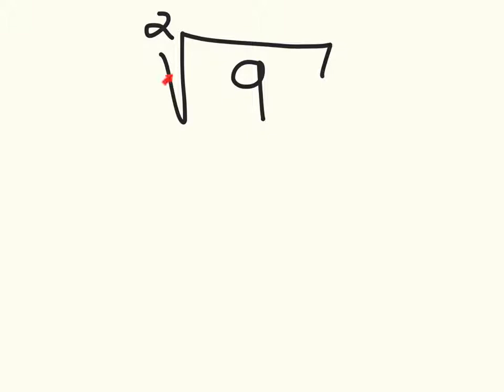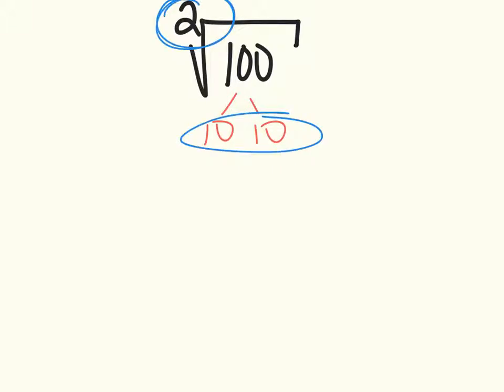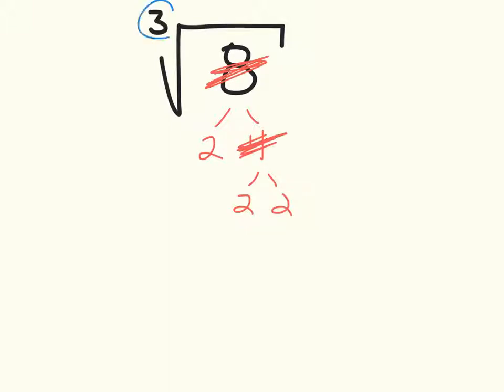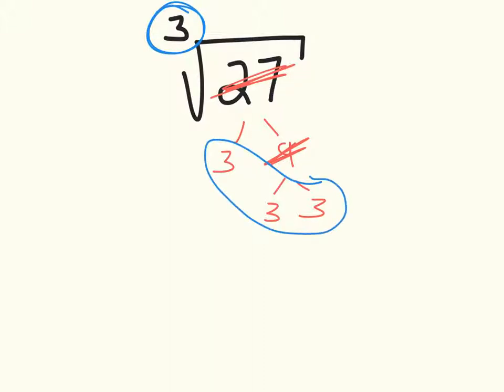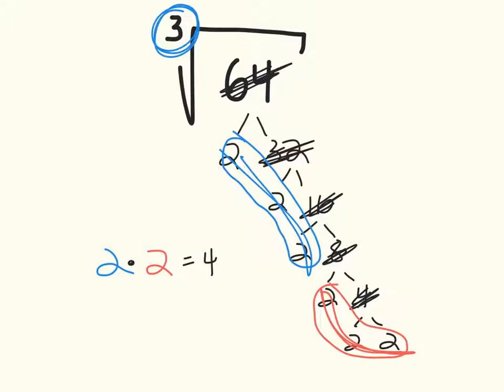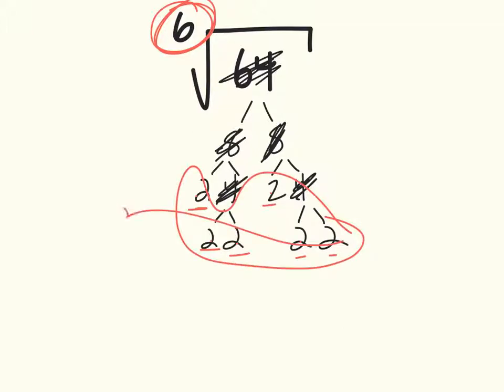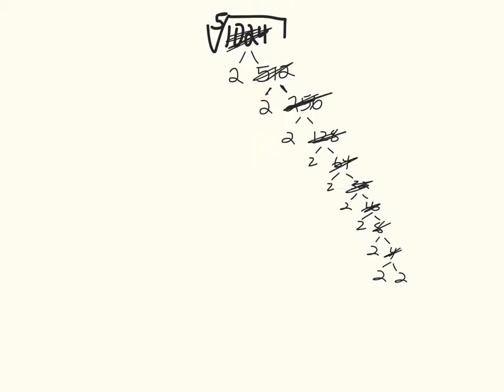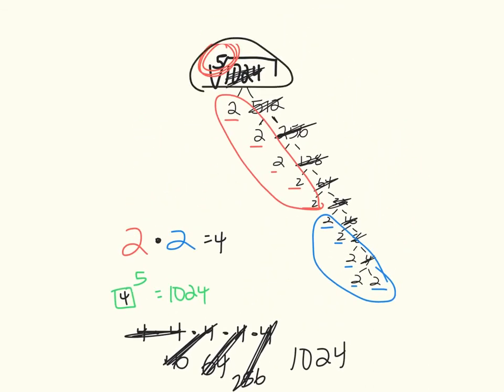Calculating with Perfect Roots